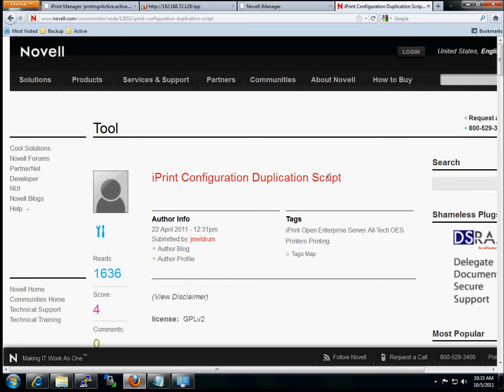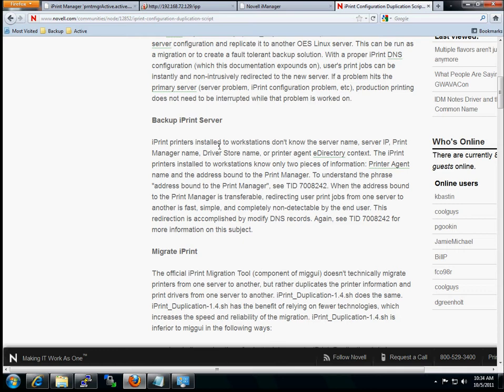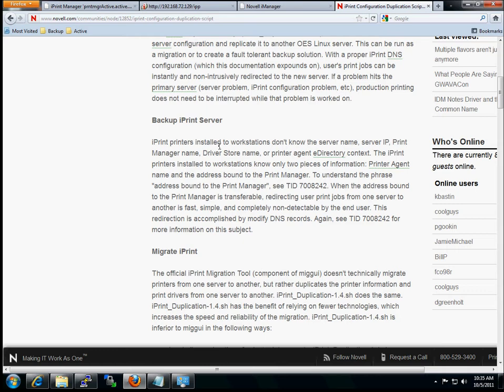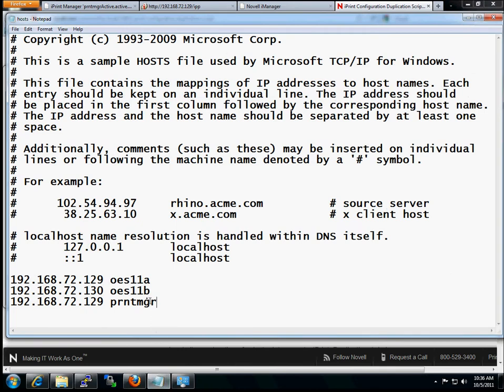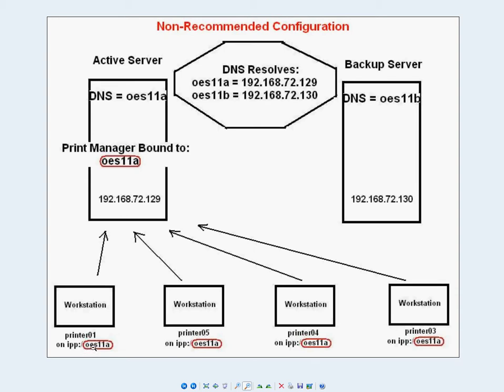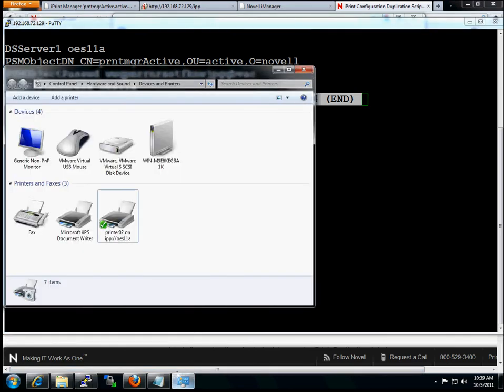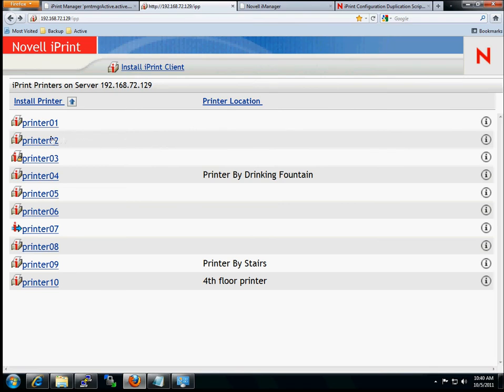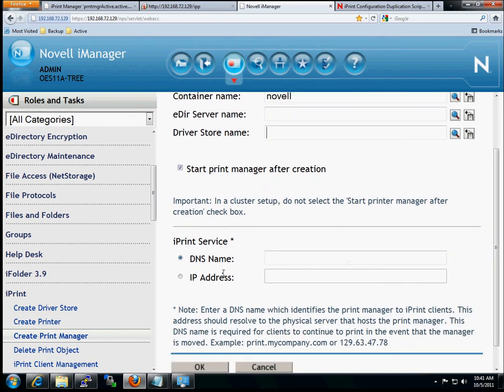Part 1 - iPrint Duplication Script Demo - Introduction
This video is an introduction to the demonstration of the Novell Cool Solution "iPrint Configuration Duplication Script".  See Novell Support TID 7008242 for links to the other 4 segments to this demonstration.

This introduction shows
- how the iPrint client  and installed iPrint printers communicate to the iPrint Print Manager.
- how the Print Manager binds to an address
- the significance of a "transferable DNS name"